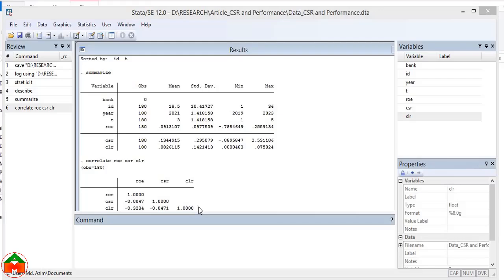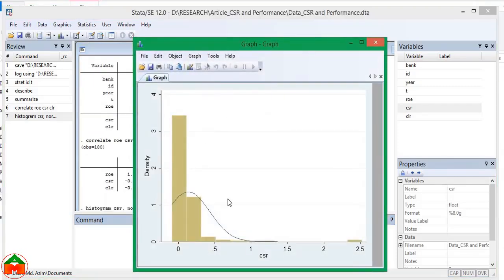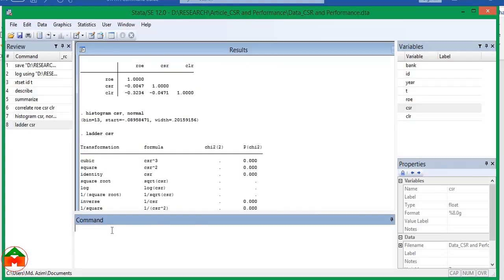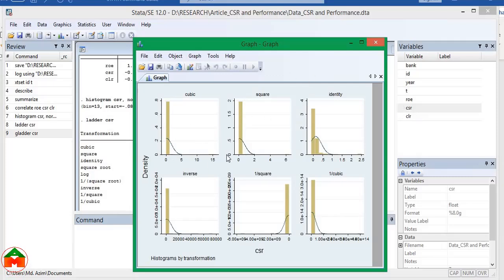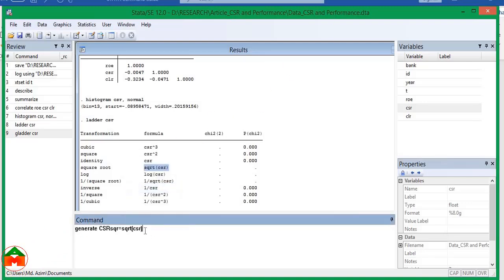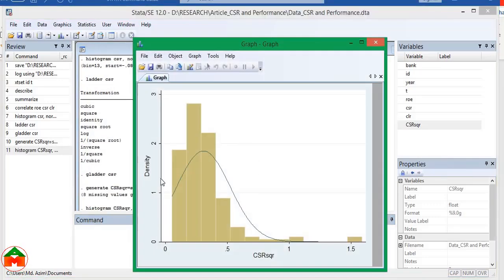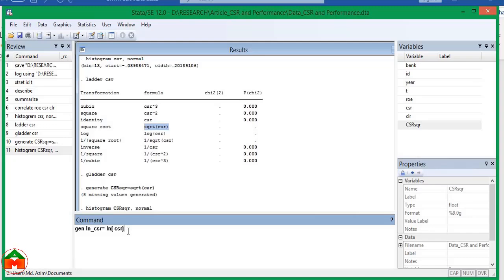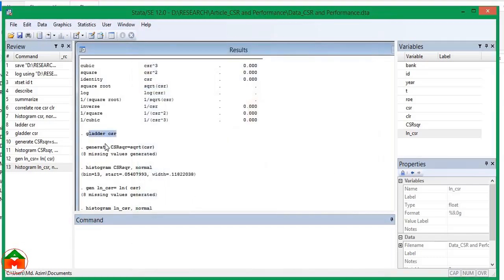Quantitative Analysis in STATA Part 2 - Data Normality Test - Compute New Variable || Md. Azim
Watch this tutorial to learn how to test the normality of data. After testing for normality, you can also convert the variable into a new format to ensure a normal distribution of the data.